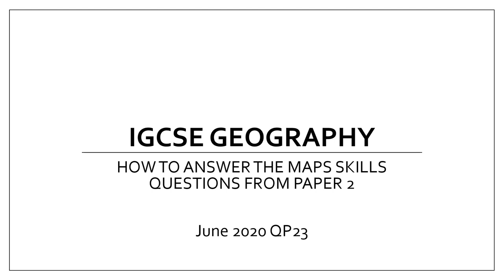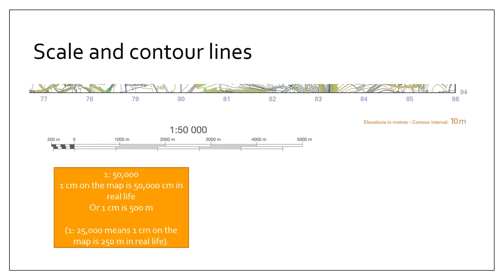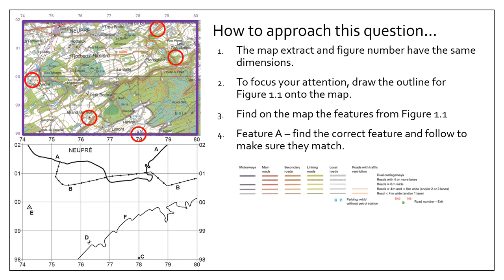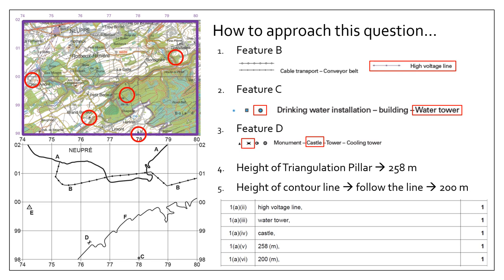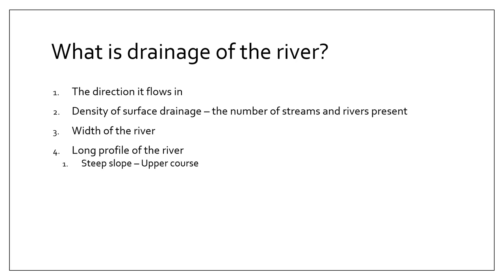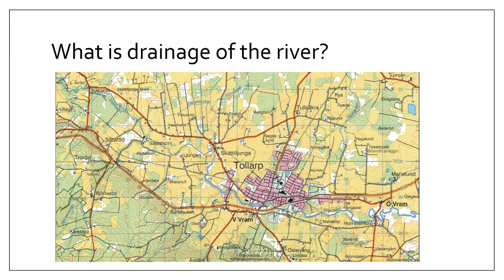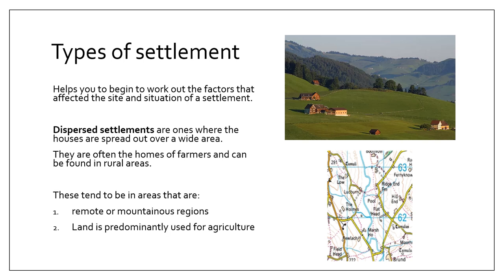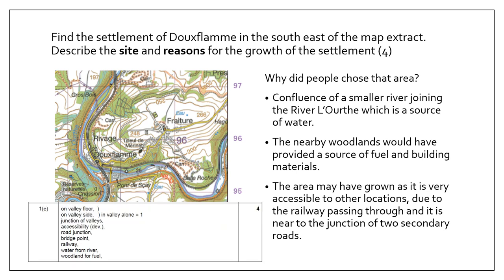IGCSE GEOGRAPHY PAPER 2 MAPS SKILLS - June 2020 QP23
A walkthrough on how to complete a Paper 2 Map Skills question from IGCSE Geography Cambridge.  The exam is the June 2020 QP 23.

0:00 - Introduction
01:52 - Before starting the exam
04:16 - Using the key/legend
06:37 - Distance
08:14 - Compass Direction and bearings
09:57 - 6 Figure Grid References
11:50 - Cross Section and labelling points
14:35 - Relief and drainage of an area
19:06 - Site and reasons for growth
21:39 - Conclusion